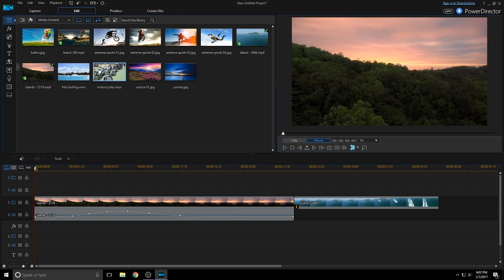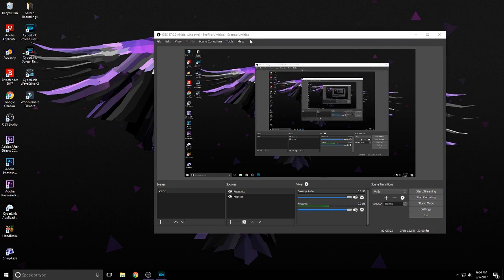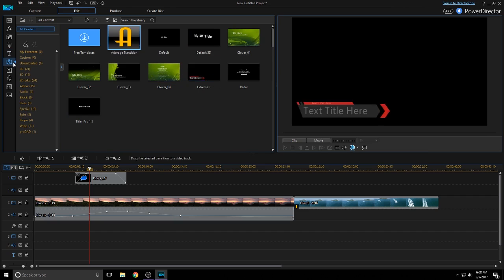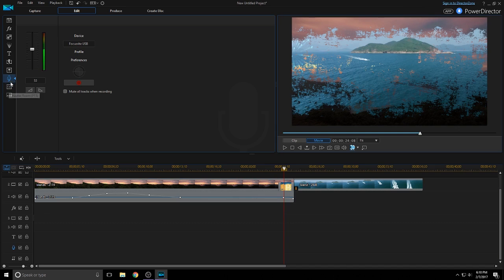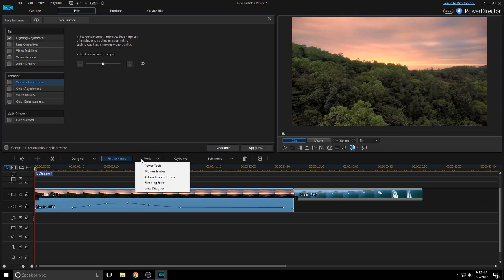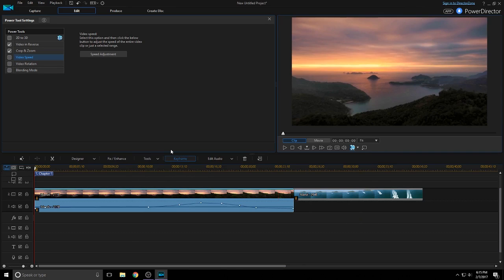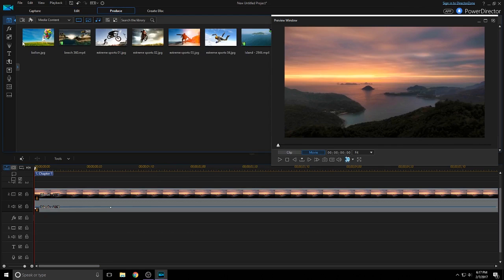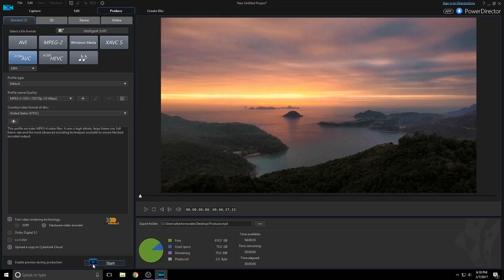Final Cut Pro X Alternative for Beginners - Cyberlink PhotoDirector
In today's tutorial, I'll be going over a brief overview of Cyberlink PowerDirector 15 and some really sweet features such as motion tracking, something Final Cut Pro X doesn't have! :)